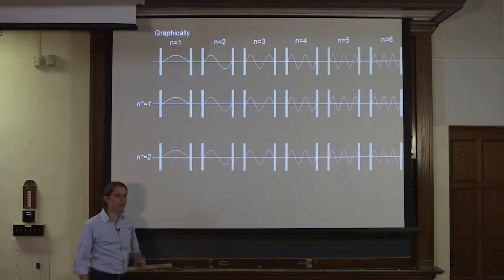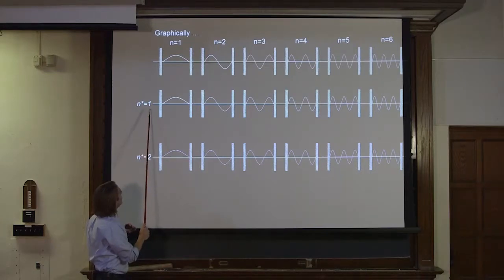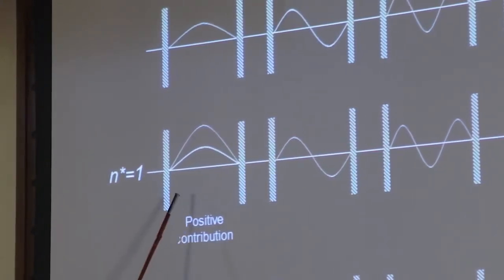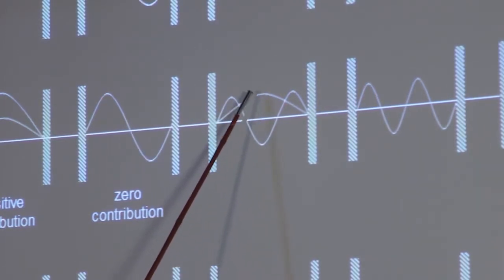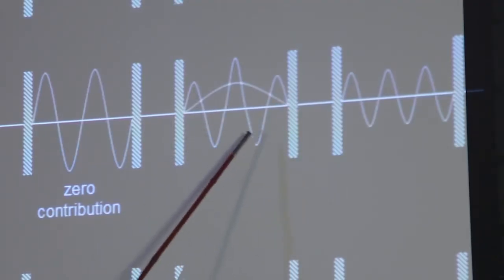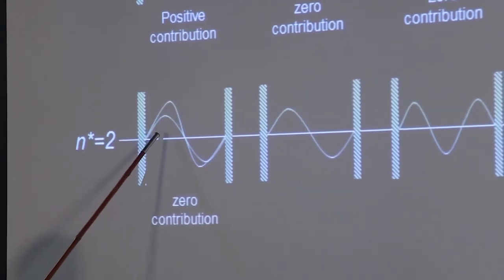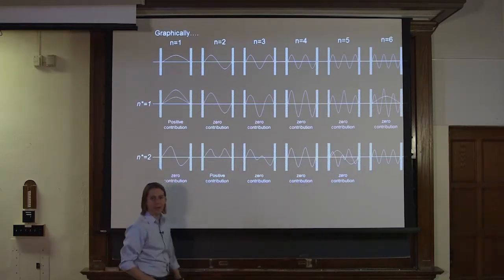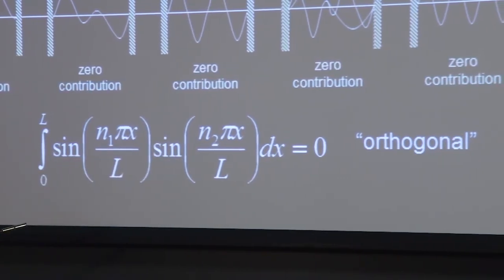PHYS 201 | Fourier Analysis 5 - For the Visual Learner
Here is a way to think of the sum and integrals graphically.